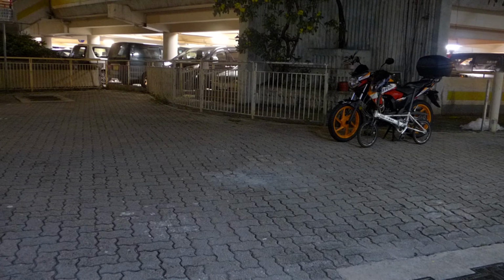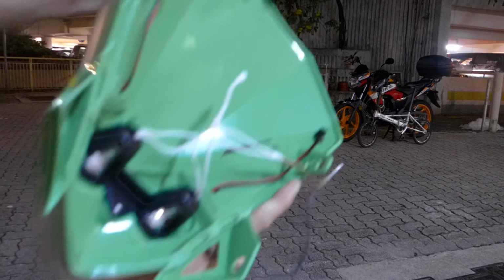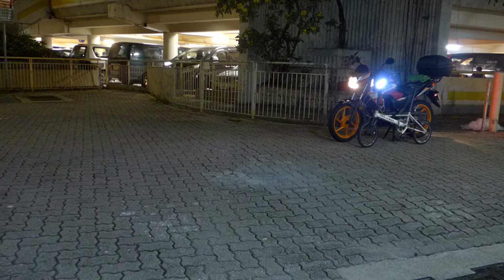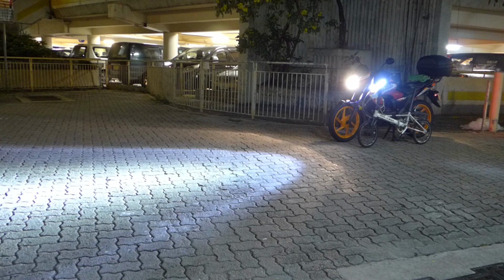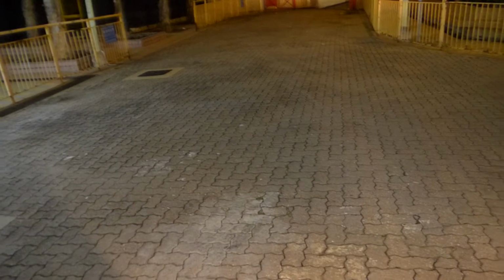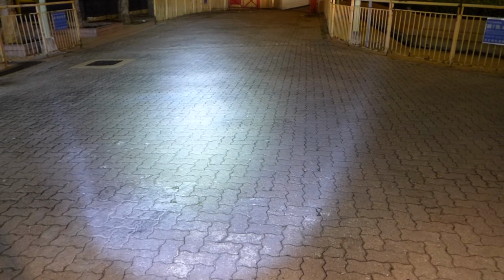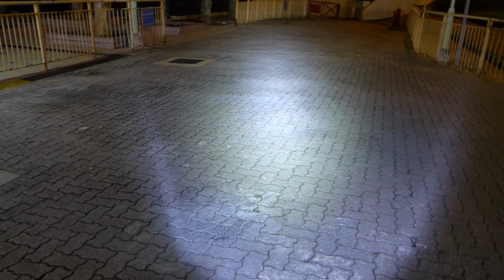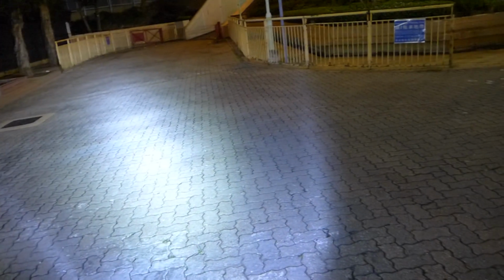16/32W Led Streetfighter Headlight Fairing vs 35/55W Motorcycle Headlight